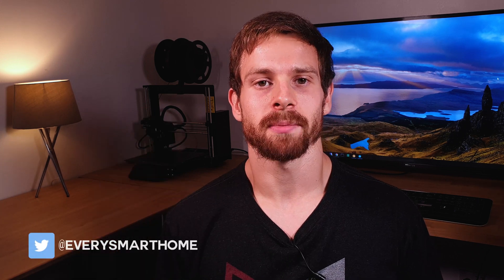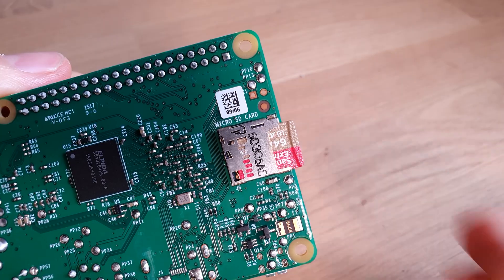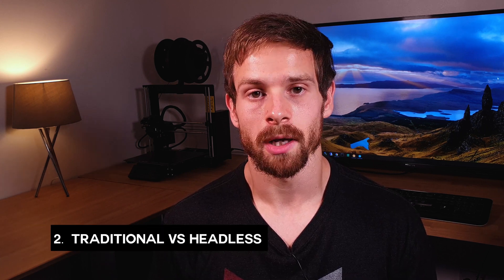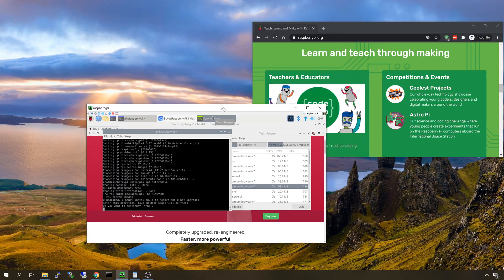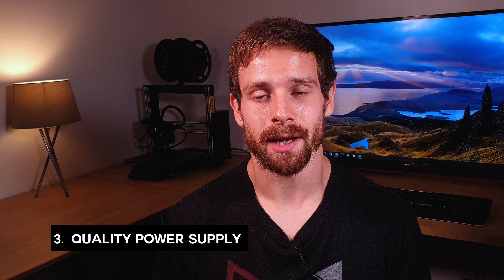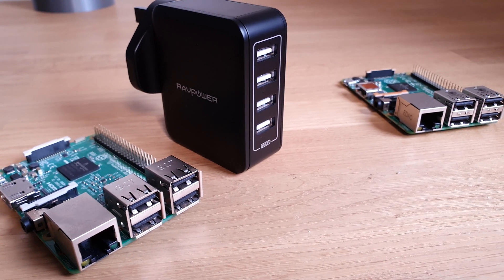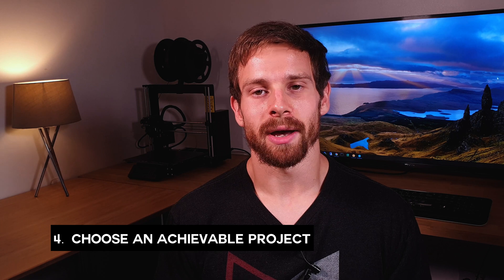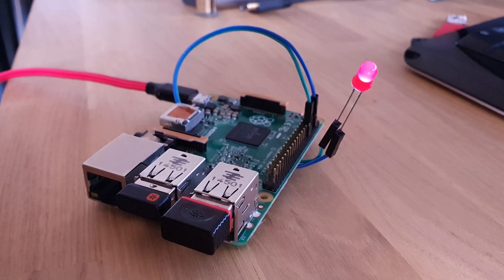Getting Started with Raspberry Pi 4 - Top 5 Tips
Diving into the wonderful world of the Raspberry Pi 4 might seem a bit scary but don't worry, it's really not! Today I'll give you my top 5 tips to Getting started with and making the most out of your Raspberry Pi!

SD Cards
Micro SD Card 1
Best Micro SD Card 2

Power Supplies
Raspberry Pi 4 Official PSU (UK)
Raspberry Pi 4 Official PSU (US)
Raspberry Pi 2/3 PSU

Cooling:
Raspberry Pi Heatsinks
Raspberry Pi 4 Heatsink Case
Raspberry Pi 4 Fan case
Raspberry Pi 3 Fan case